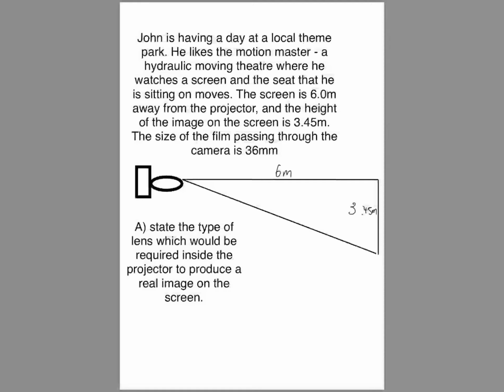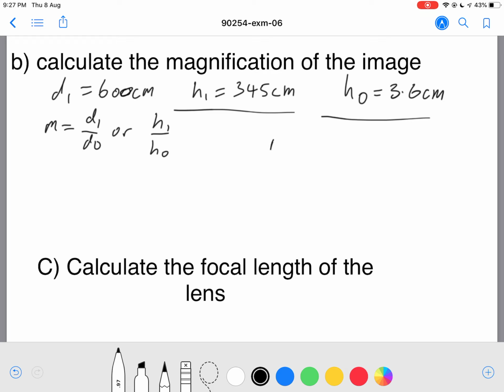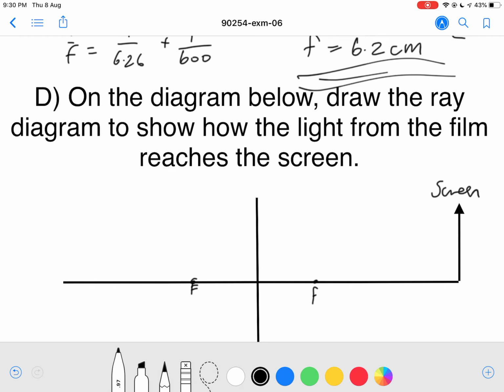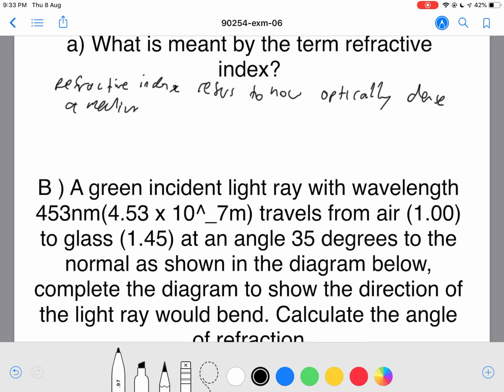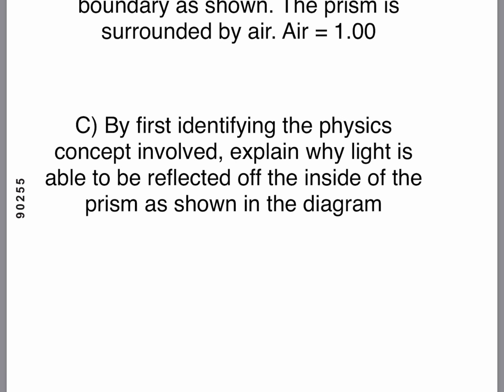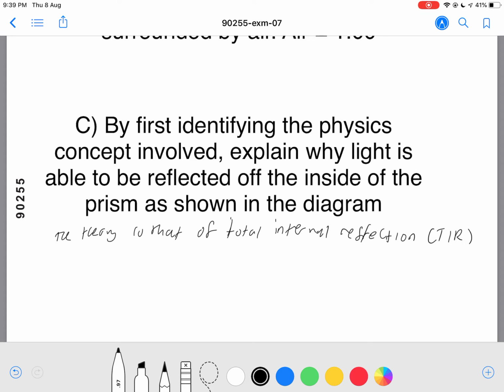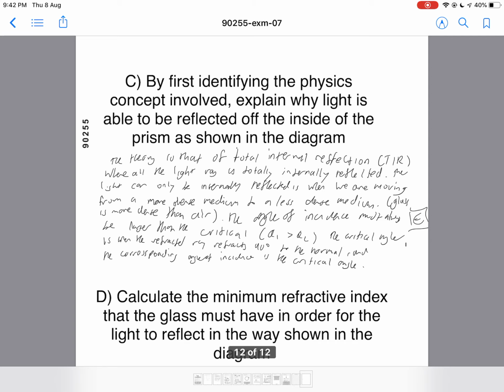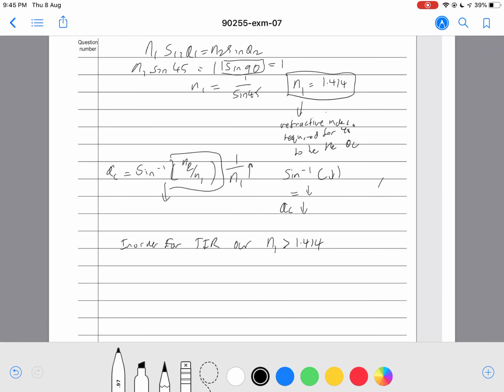Level 2 Waves topic test Walkthrough